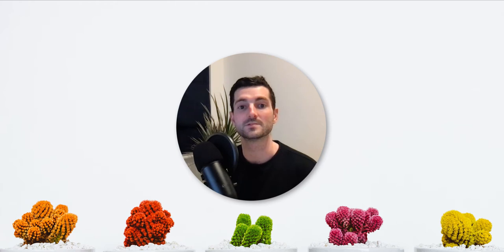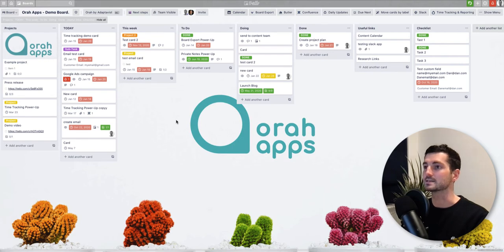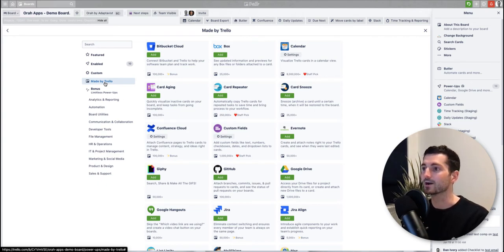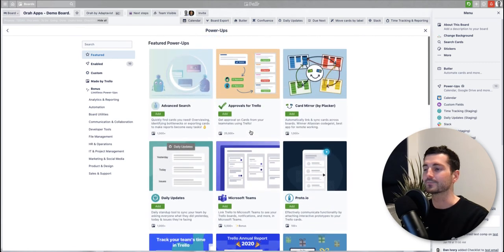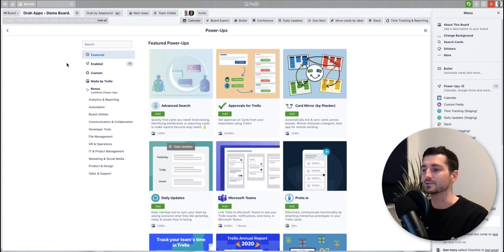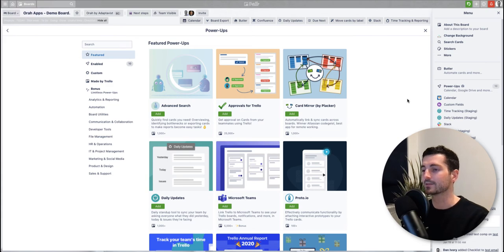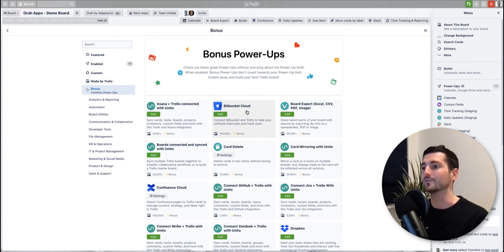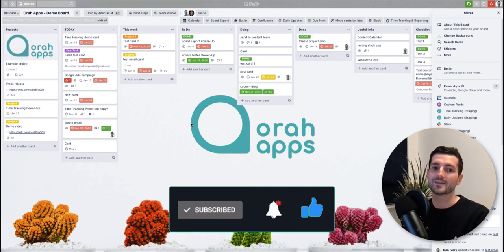What are Trello Power-Ups? (and Bonus Power-Ups!?)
What are Trello Power-Ups? Here's the answer!

Take your Trello boards to the next level with Power-Ups. Unlock extra features and do more with Trello.

PLUS find out about Bonus Power-Ups. Overcome board Power-Up restrictions.

Dan

Table of Contents:

00:00 - Start
00:49 - What are Trello Power-Ups?
01:14 - How to find Trello Power-Ups
02:00 - Exploring the Power-Up Directory
02:38 - Free Trello Power-Ups
03:44 - How to install a Power-Up
04:49 - Top Tip: Trello Business Class gotcha
06:20 - Bonus Power-Ups!